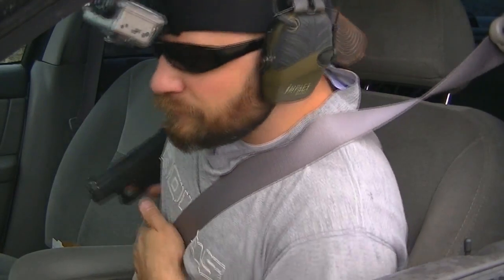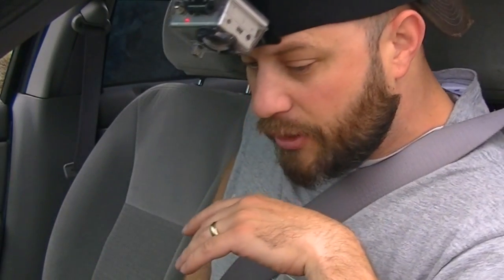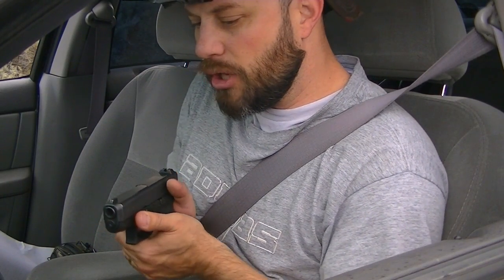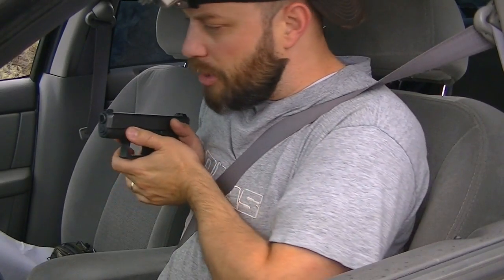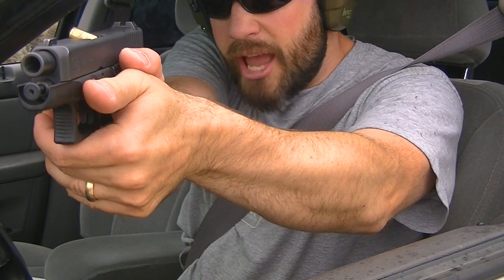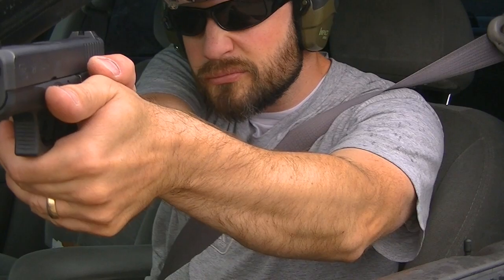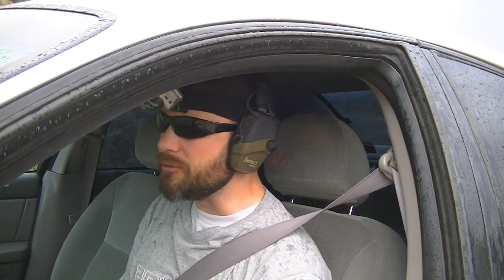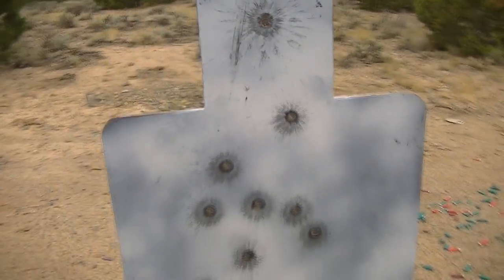CCW Shooting from Car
Giving thoughts on CCWing in the car...and actual shooting from the car.